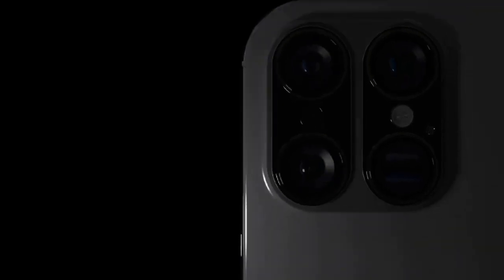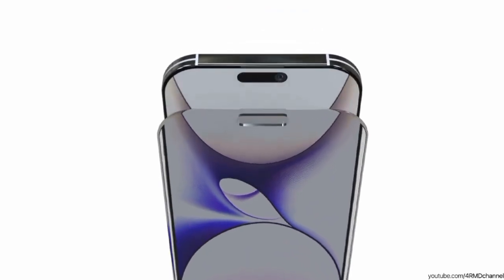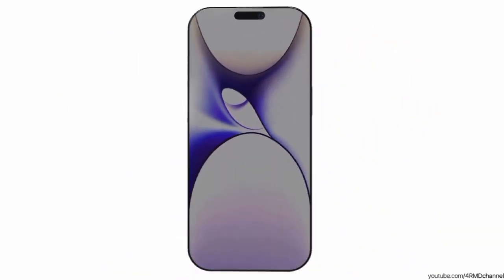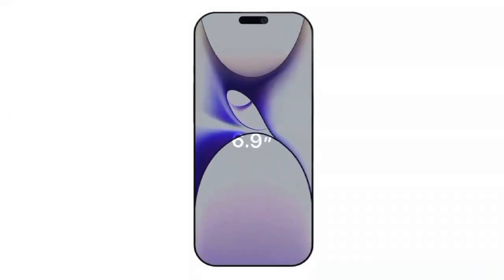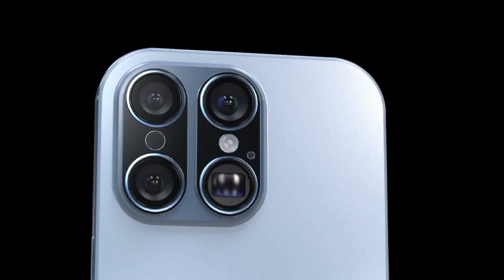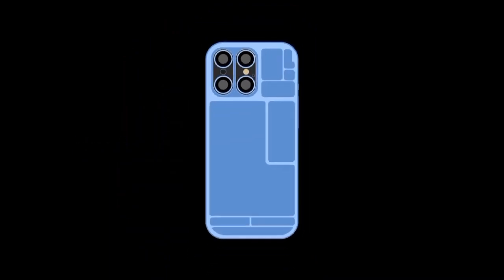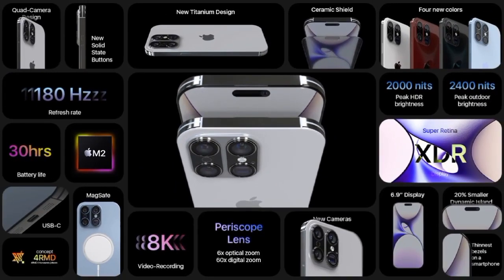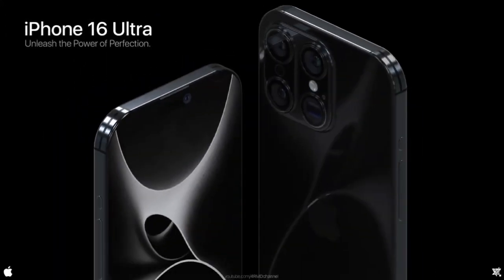iPhone 16 Pro & Pro Max: Revolutionary 'Tetraprism' Camera Tech Revealed !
"📱 Exciting news for Apple enthusiasts! Join us as we delve into the future of iPhone cameras with the potential arrival of the innovative 'tetraprism' zoom lens in the iPhone 16 Pro and Pro Max. Discover how this groundbreaking technology replicates the experience of a 120mm lens from a full-frame camera."

"In this video, we'll explore how the tetraprism system works, allowing light to travel further in a compact design and enabling a longer focal length for stunning photography. But is Apple bringing this impressive lens to both the Pro and Pro Max models? Let's find out!"

"We'll also reflect on Apple's camera history, from the iPhone 13 Pro to the iPhone 15 Pro Max, and discuss the potential feature parity between the Pro models in the upcoming iPhone 16 series. Could there be a new 'Ultra' phone in the mix?"

"Don't miss this insightful discussion about the future of iPhone photography and what it means for Apple's Pro lineup.

"Get ready for innovation, and let's explore the possibilities together! 🌟 iPhone16 Apple TechNews iPhoneCameraTech TetraprismLens iPhone16ProMax iPhone16Pro"

iphone 16
iphone 16 pro max
iphone 15
iphone
iphone 16 pro specs
iphone 16 pro trailer
iphone 15 leaks
iphone 16 pro features
iphone 16 pro release date
iphone 16 pro leaks
iphone 16 features
iphone 16